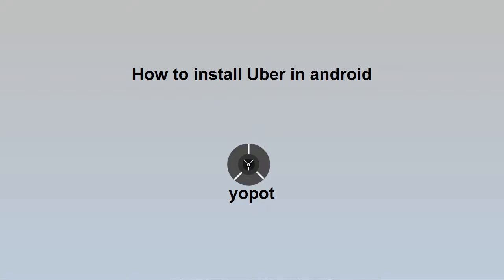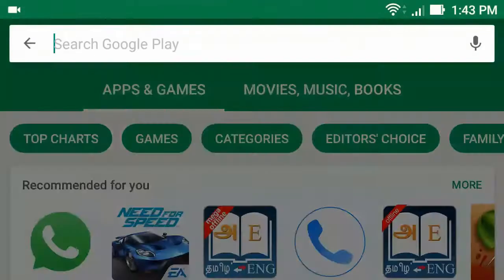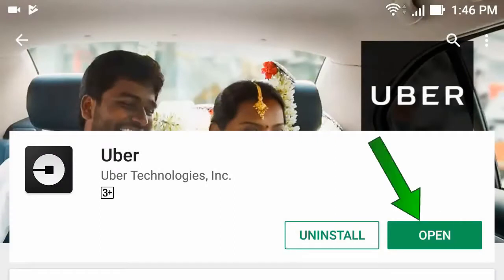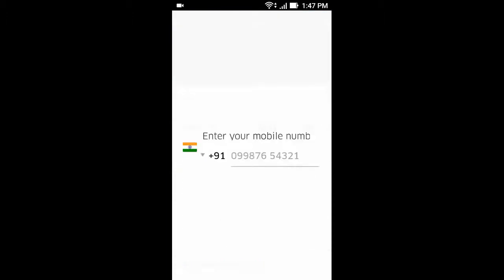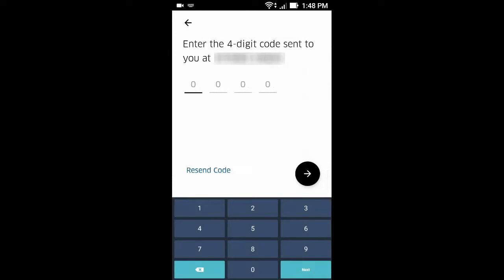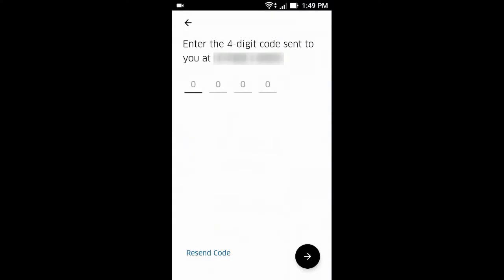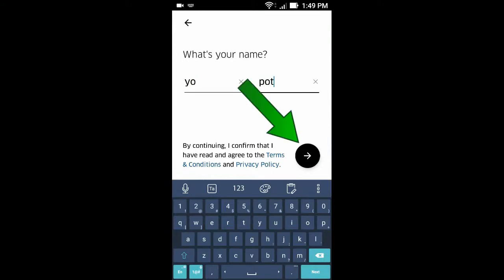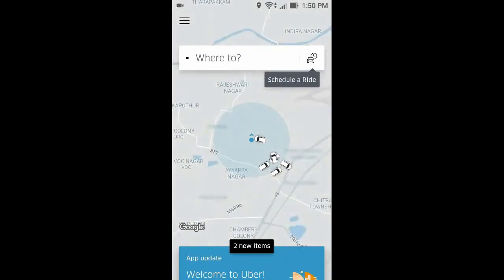how to install uber app in android phone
How to install uber app in android phone demonstrates for a novice to download and install uber app in android device.
Uber app is used to hire a cab surround you. This is one of the fast delivery and pickup cabs in the market. and install the app. It requires a verification of your phone to create a account. Finally, cabs nearby you will be displayed in the screen.